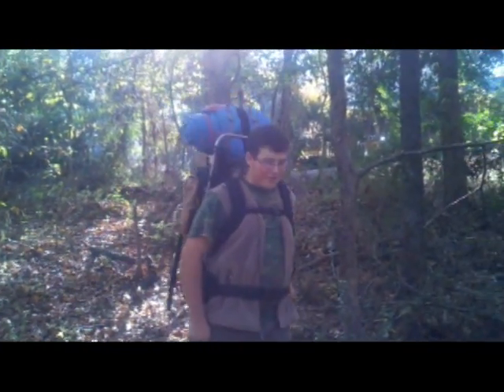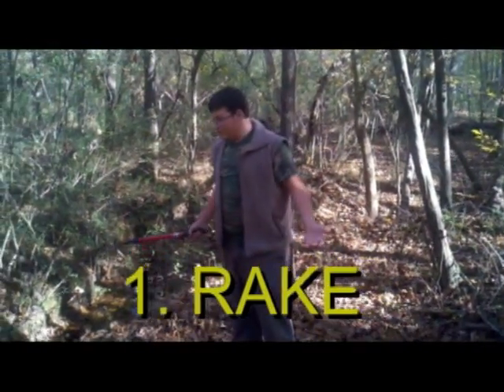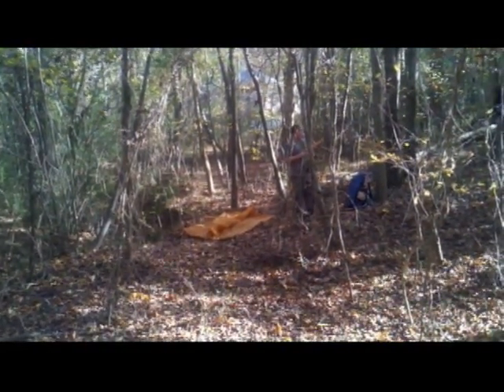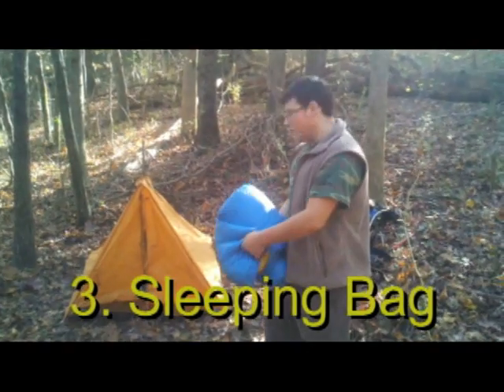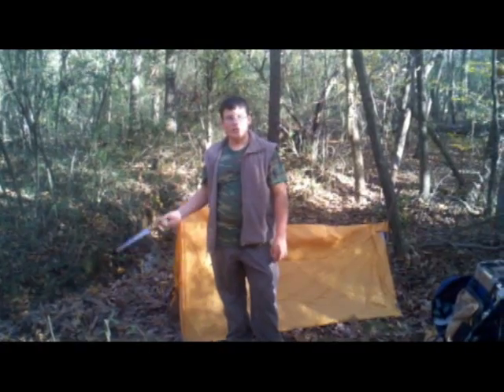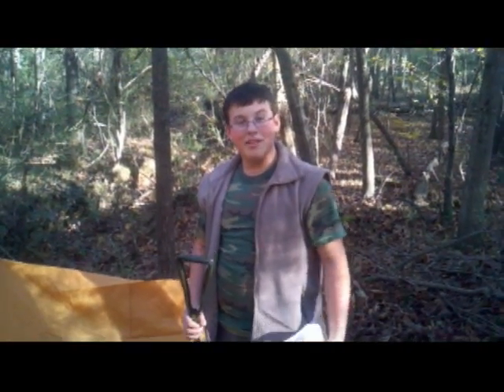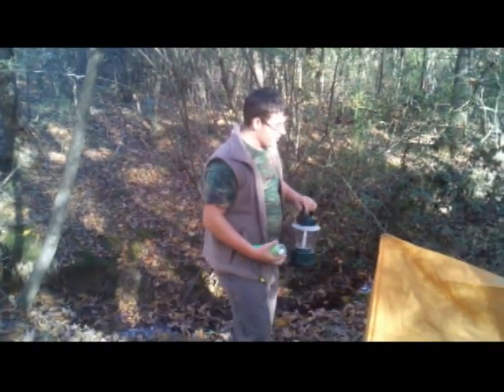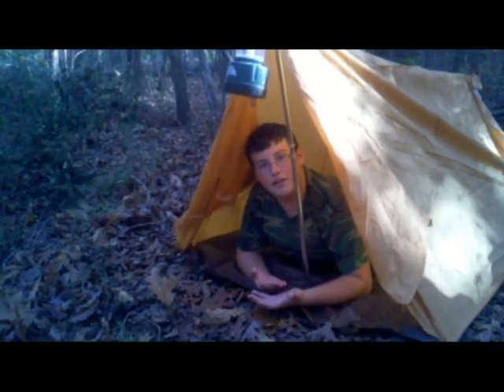How to make a campsite.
This is a School Project to make a video on how to make a campsite. Written and performed by Brannon Davis. Video and Tech support by Bobby and Michelle Davis. Really funny, got to watch till the end. English grade at Lexington High School Alabama.